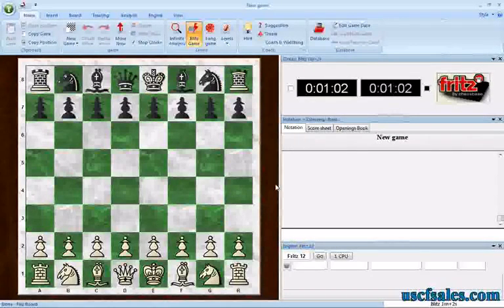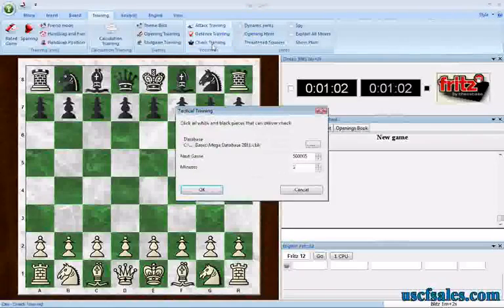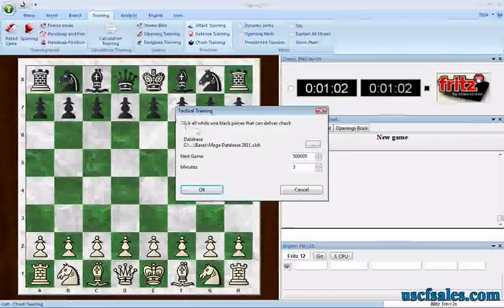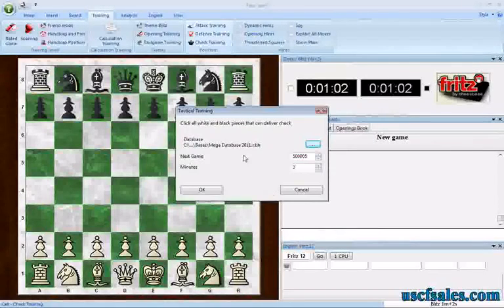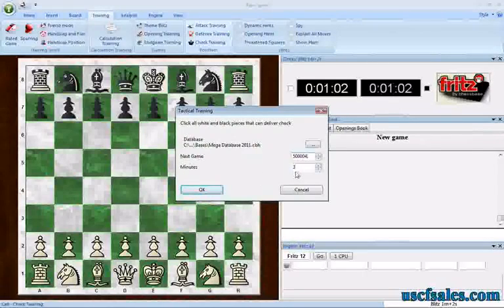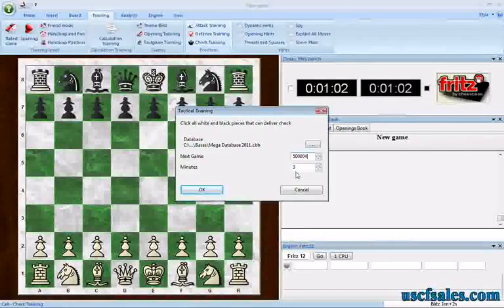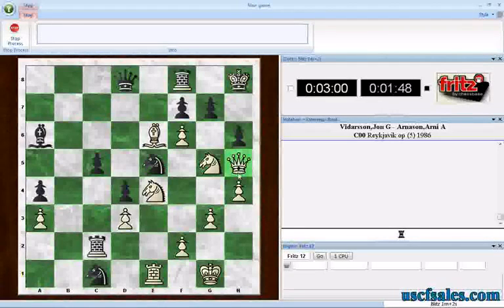Fritz Tip 0017 Check Training How to use Fritz chess software